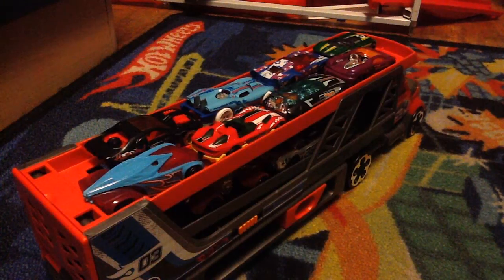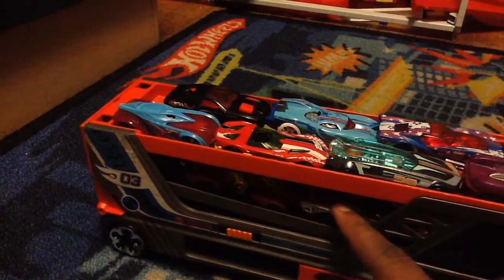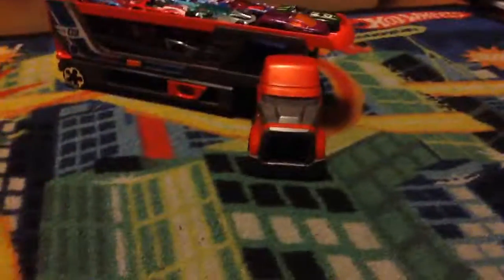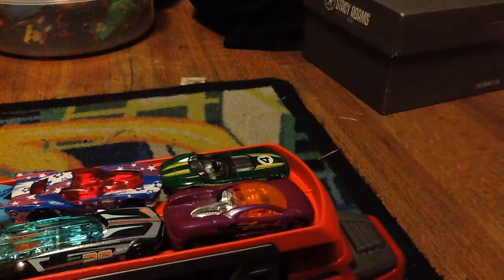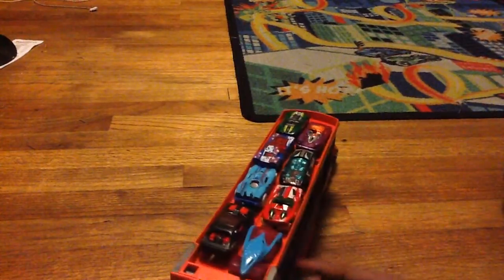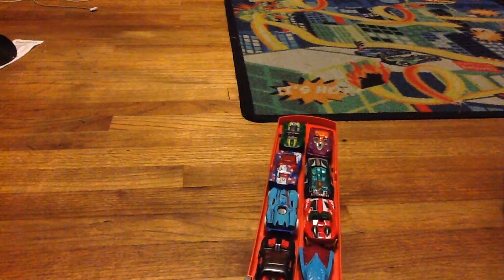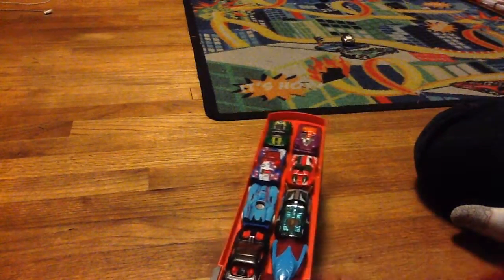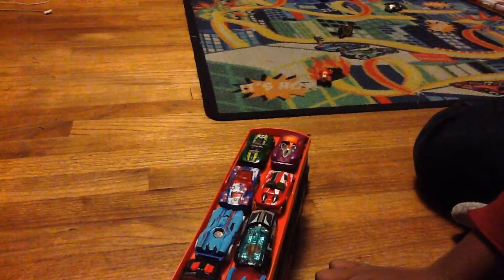Hot Wheels Blasting Rig Truck W/ 14 New Hot Wheels Cars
Enjoy my video and more videos coming soon